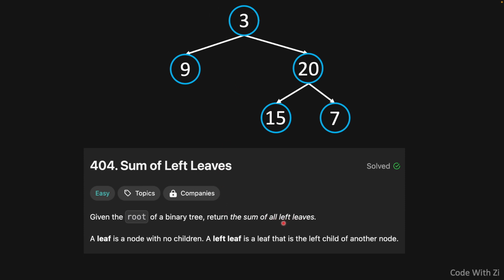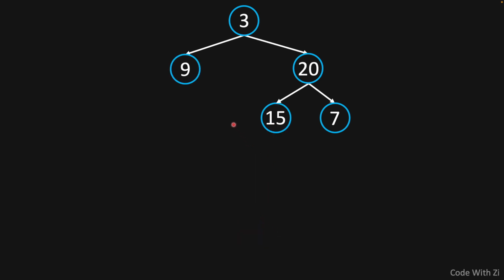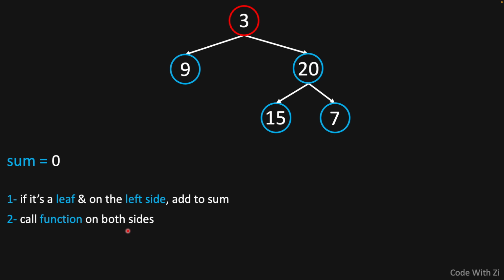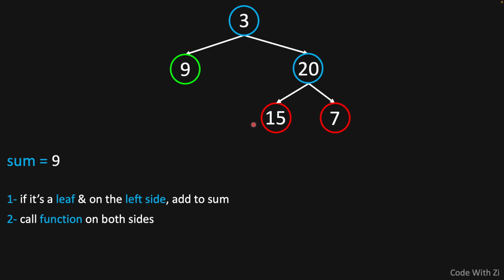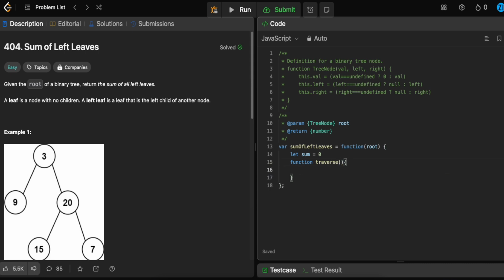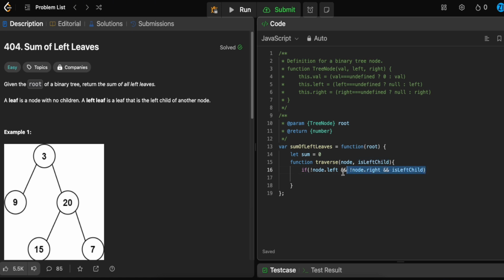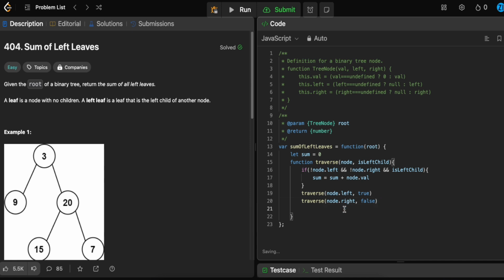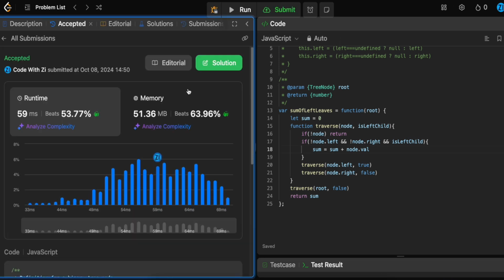Can You Find Sum of Leaves? (LeetCode 404: Sum of Left Leaves)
In this video I explain and show you how to code the solution for the LeetCode 404: Sum of Left Leaves problem in JavaScript in the easiest way possible and while getting an optimal time complexity, I fully explain each step and each part of the code, trace and visualize the algorithm to make sure you fully understand how to solve this leetcode problem.

Time Stamps🕒:
00:00  Explanation & Visualization
04:21  Code